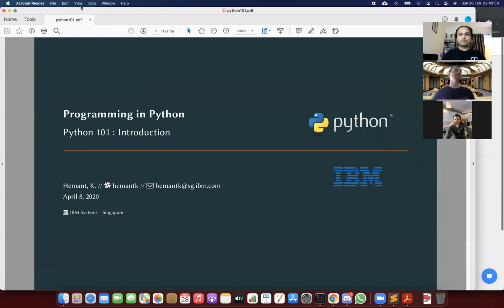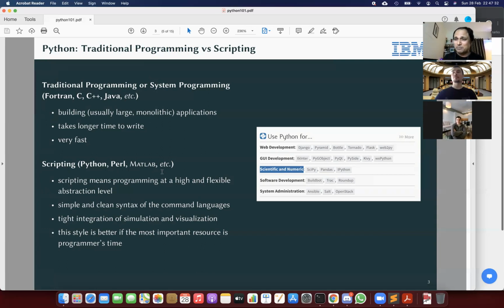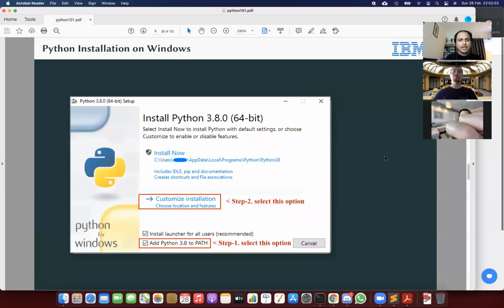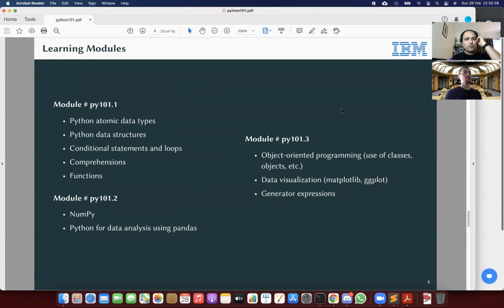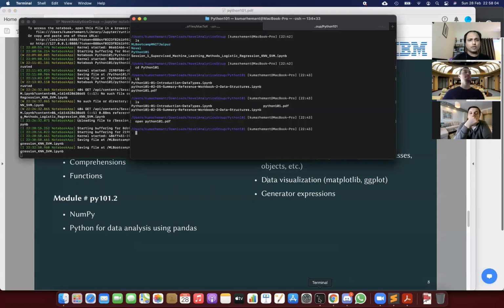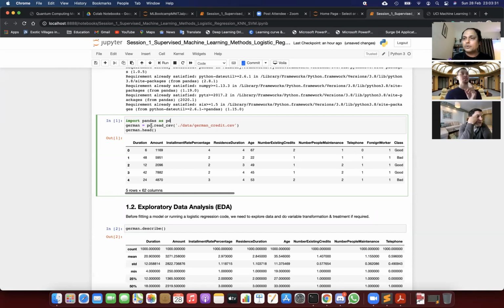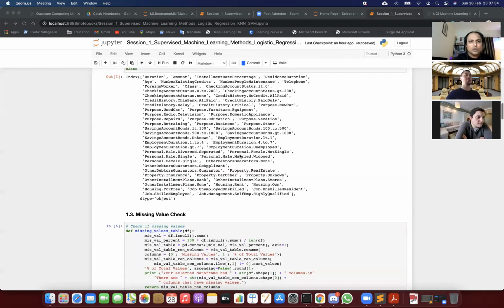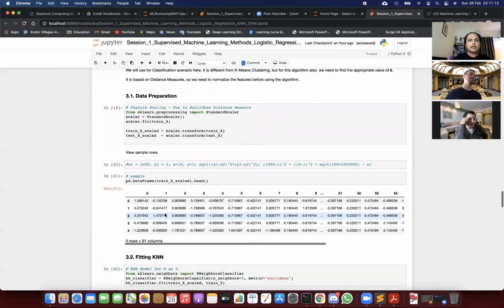The demo class for Python and Machine Learning